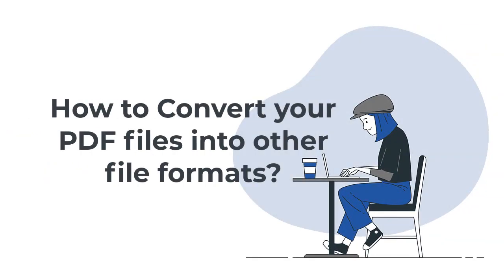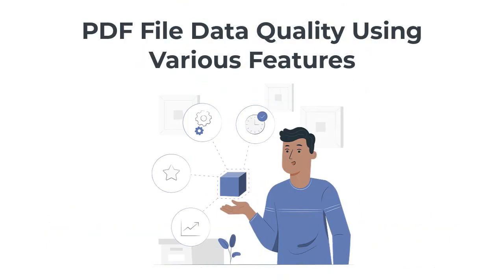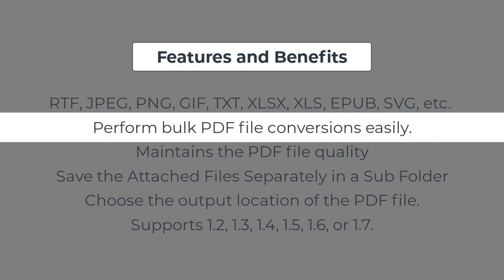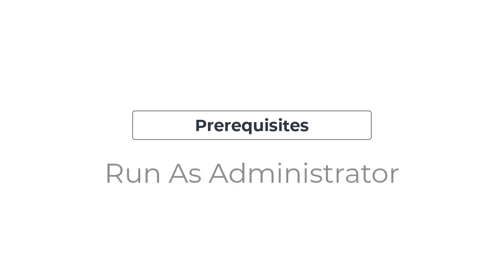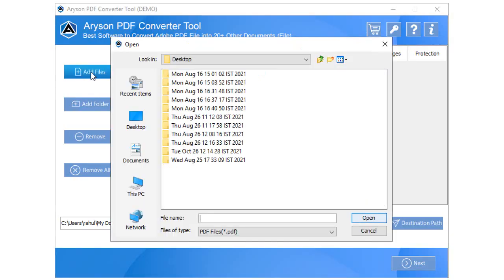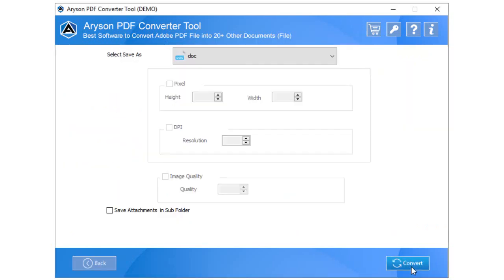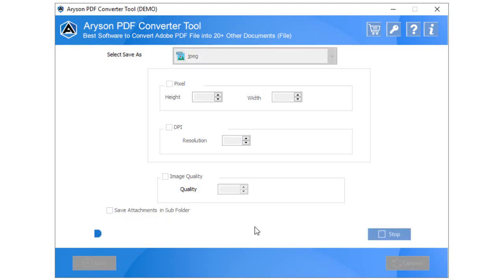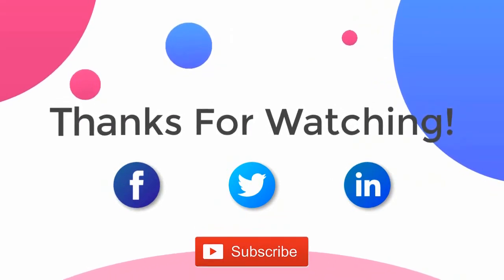How to Convert PDF to ePUB Docx, XLS, SVG & Other Files by PDF Converter Tool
If you want to convert PDF to DOCX, DOC, HTML, EML, RTF, JPEG, PNG, GIF, TXT, XLSX, XLS, EPUB, SVG, PPT & PPTX then use PDF Converter Tool.